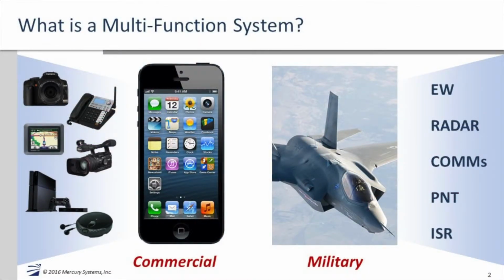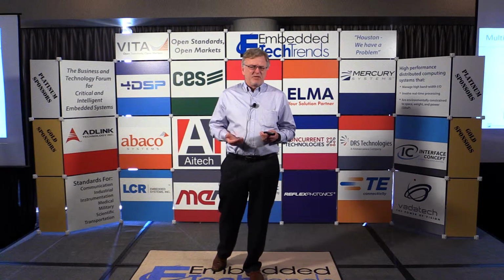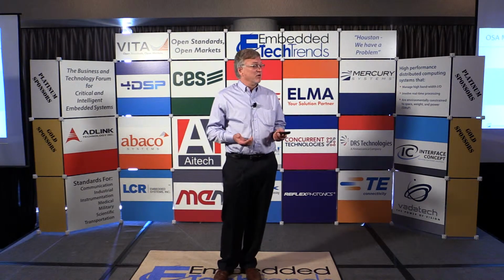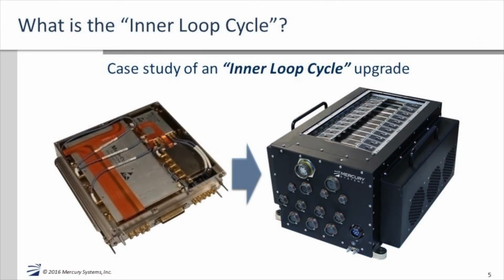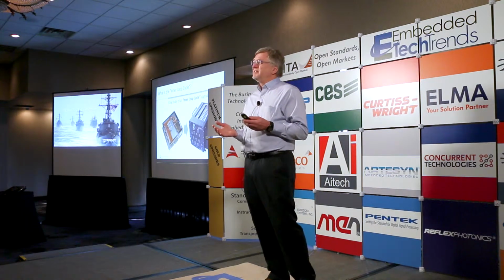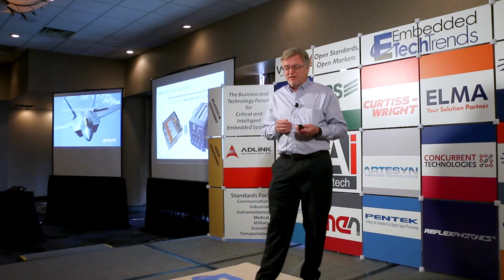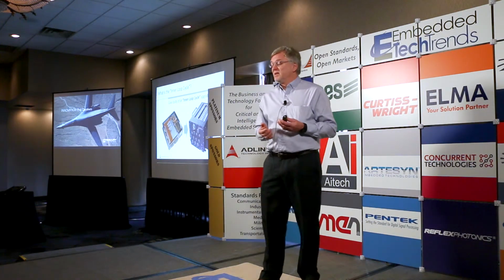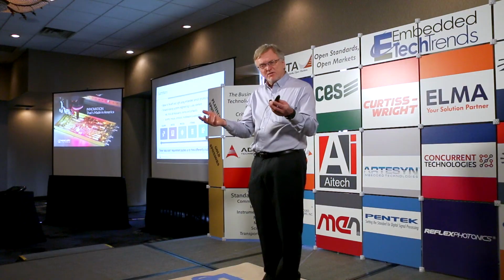Life Cycle Management of Multi-Function Embedded Systems - The "Inner Loop" in Action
Bob Grochmal, Mercury Systems

Life cycle management is a major challenge for many embedded computing platforms. A look at the "Inner Loop Cycle" to upgrades may change your perspective for life cycle management.